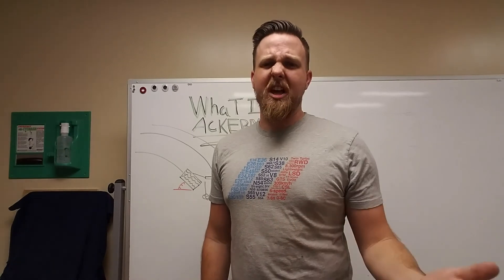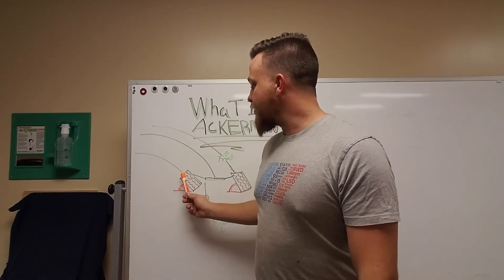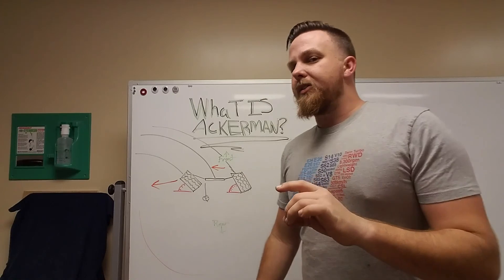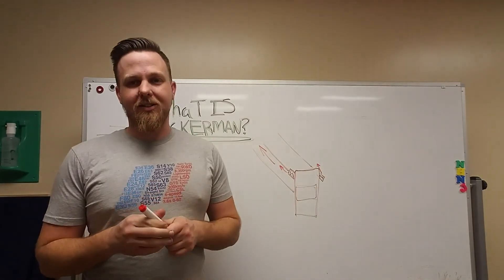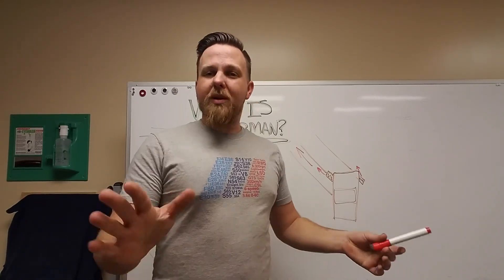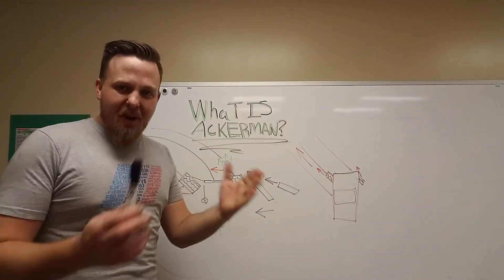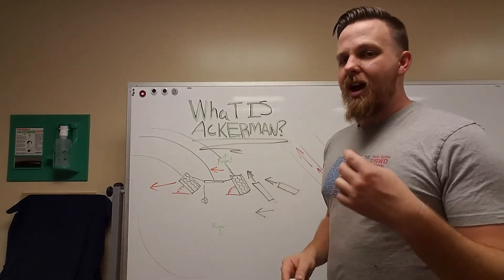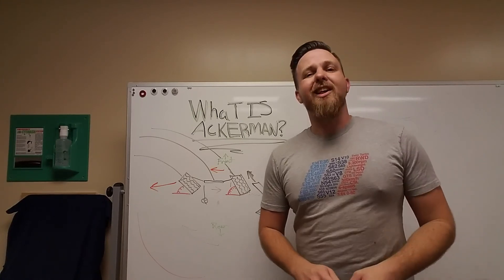What is Ackerman? [Suspension Simplified] (Daily 006)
Fun Classroom white board session about every drifters favorite buzzword: Ackerman.

Hopefully I can clearly illustrate what it is and how it can affect the way your car drives in drift.

If you liked this video check out the other videos in my Suspension Simplified series

If you want to follow me on the instaspam :@ikswelto